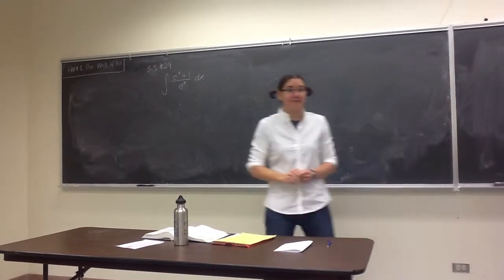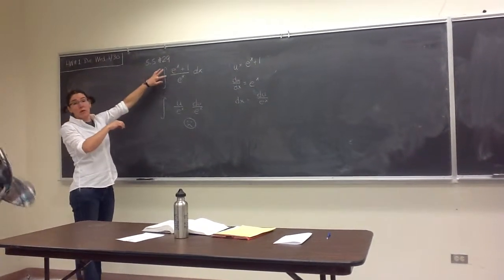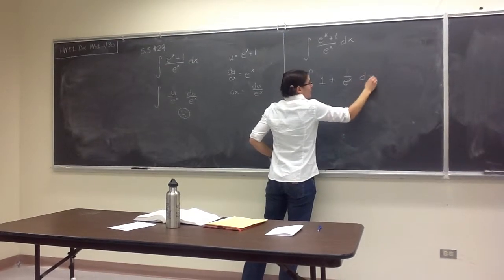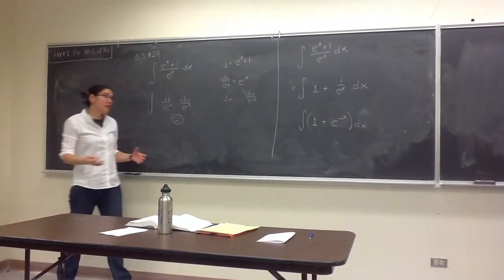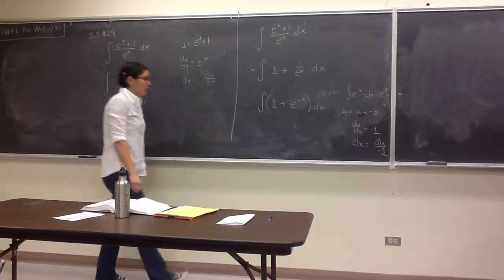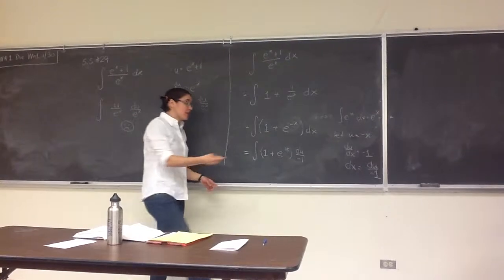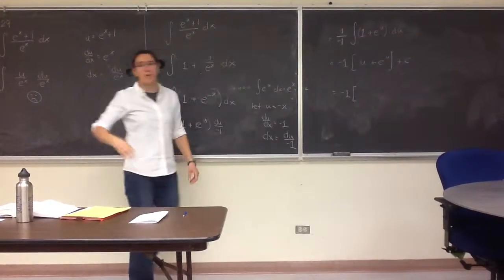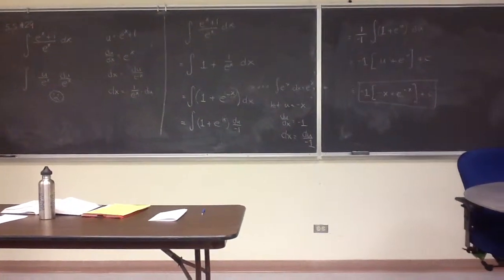PP 5 5 29 Lecture 2 001